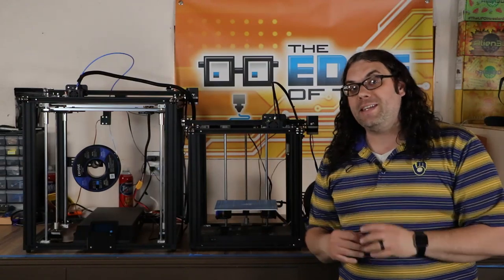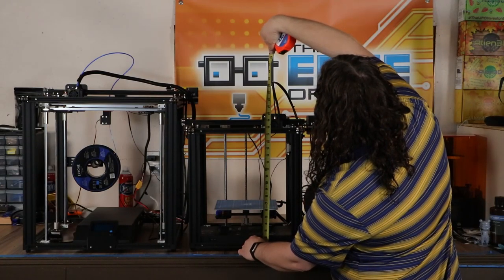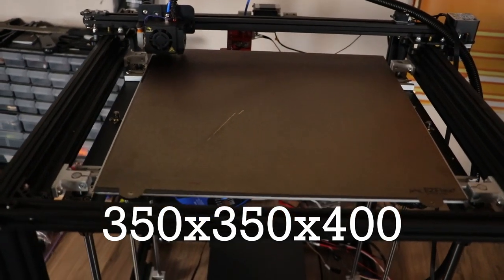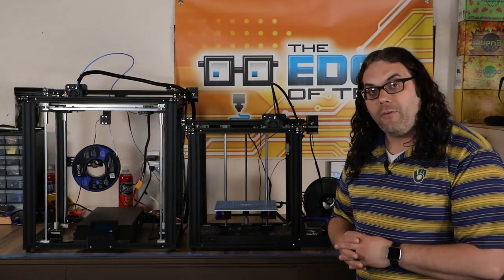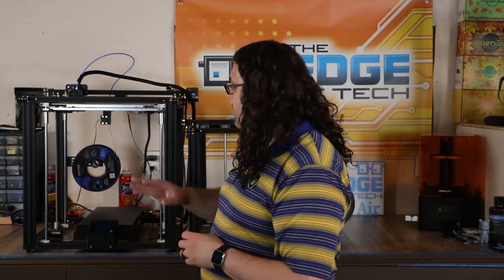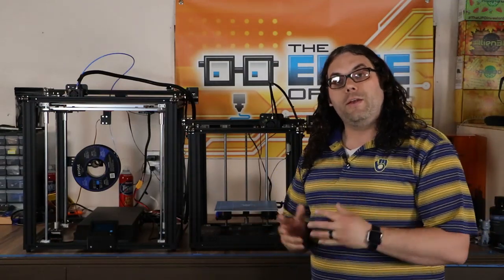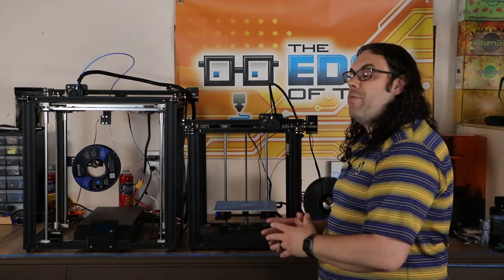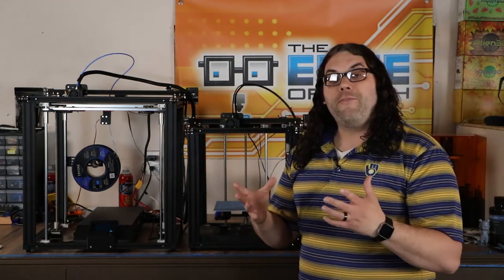Best Creality 3D Printer? Creality Ender 5 vs Creality Ender 5 Plus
What is the best Creality 3D Printer in 2020? In this video I compare my top 2 picks: The Creality Ender 5 vs the Creality Ender 5 Plus.

Creality Ender 5 Plus on Amazon

Creality Ender 5 on Amazon

Creality Ender 5 Pro on Amazon

Creality Ender 5 Silent Board on Amazon

Creality Ender 5 Plus Silent Board on Amazon

Credits